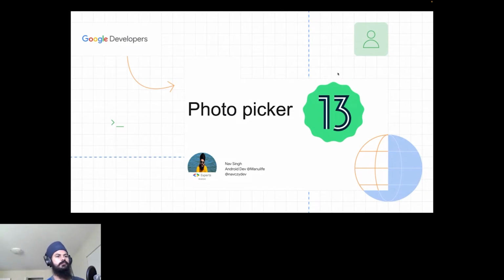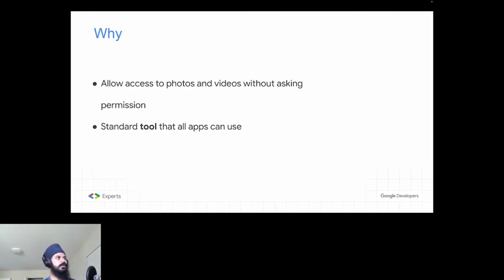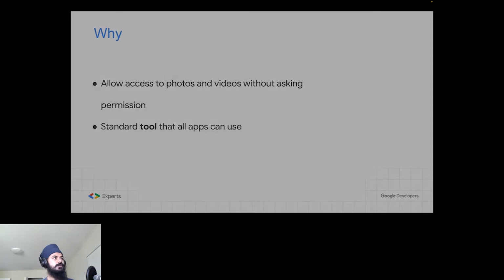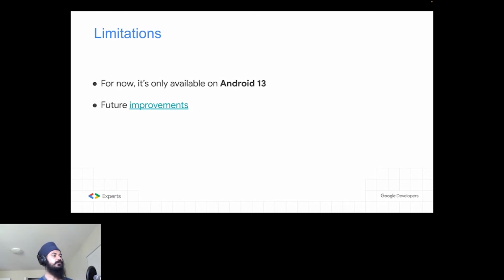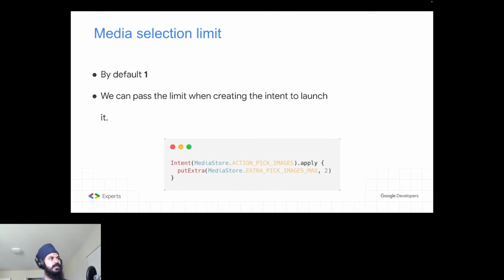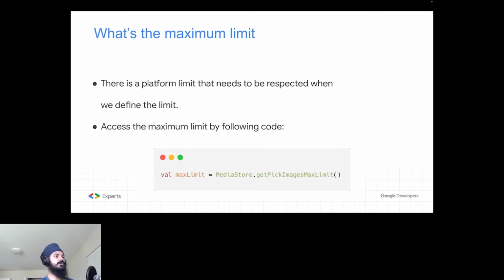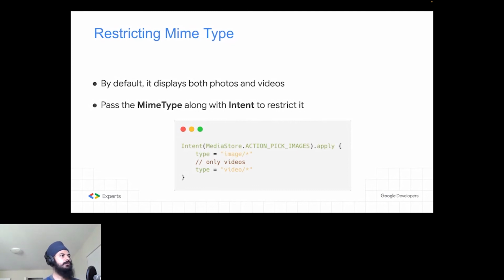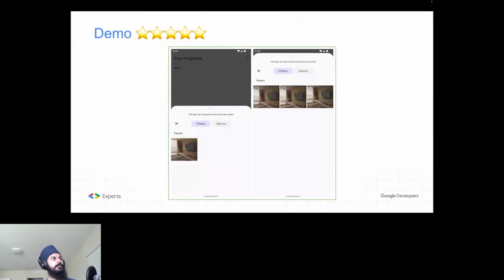GDG Zagreb - Online Tech Talk #1 - PhotoPicker in Android 13 - Nav Singh